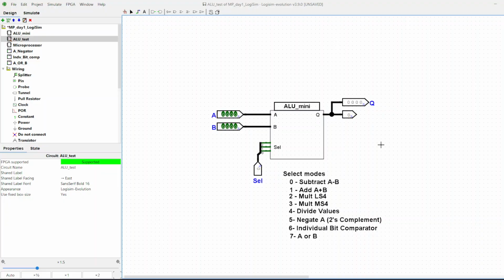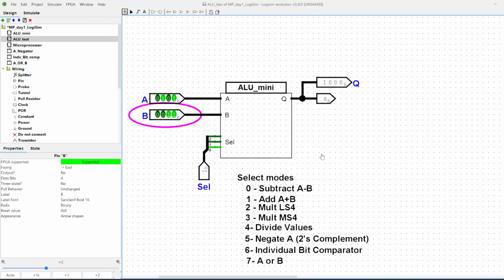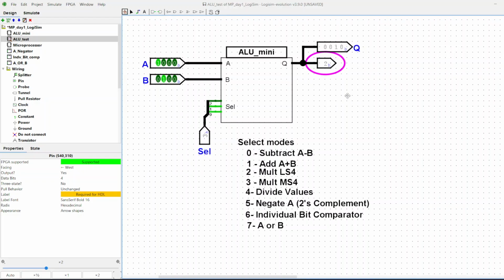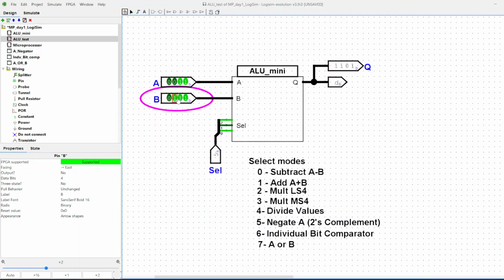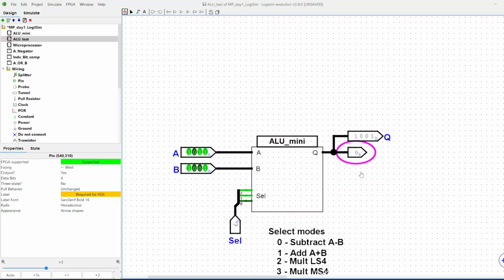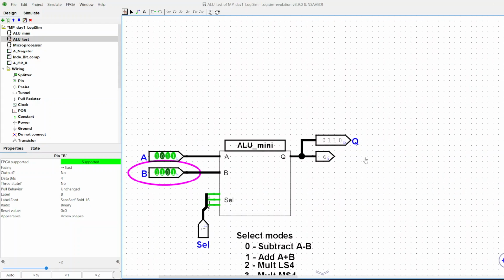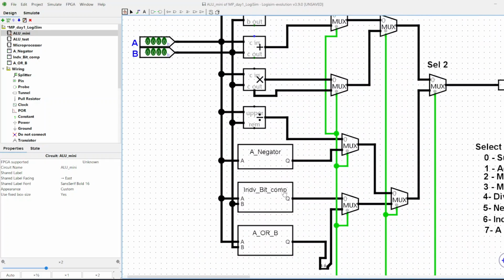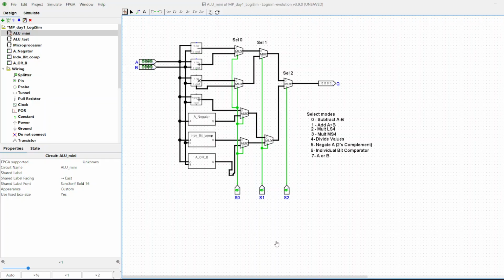Demo 9: ALU Circuit Operation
First Video of Demo 9